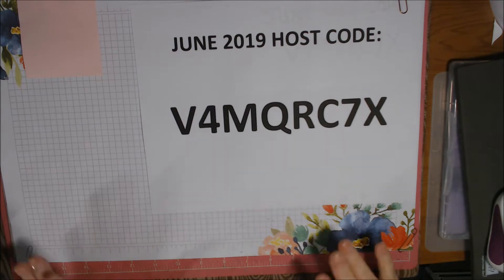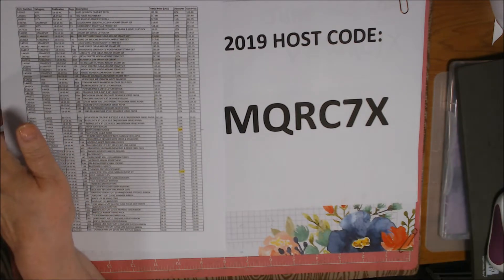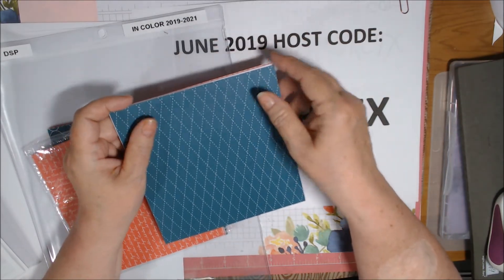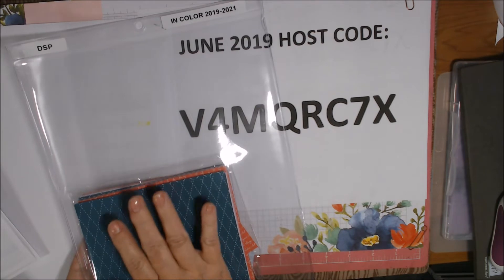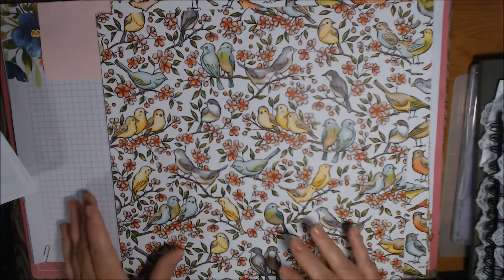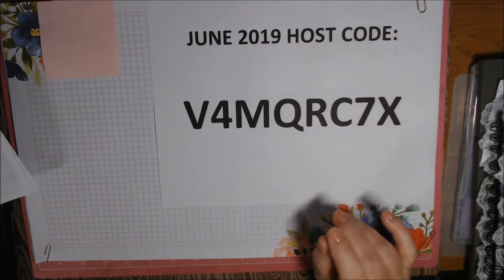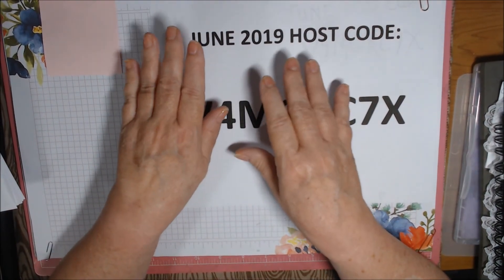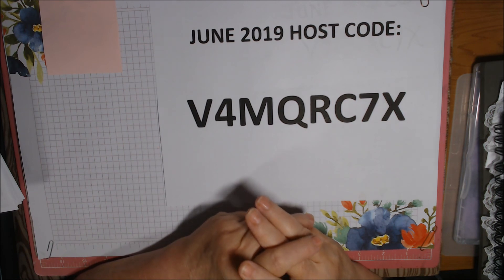LAST CHANCE PRODUCTS and NEW PAPER and PRODUCT SHARES - STAMPIN' UP! (V1069)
I will take orders, bill you, order product, and ship out immediately upon receipt.  Thank you for your interest!

Remember JUNE 3rd (TODAY) is the LAST CHANCE to order retiring products, some discounted!!  Tomorrow, JUNE 4th, the NEW CATALOG GOES LIVE!

For orders Under $150, use HOST CODE:  V4MQRC7X (JUNE 2019 only)

MyKalliTuxedoKatIsTheCutest